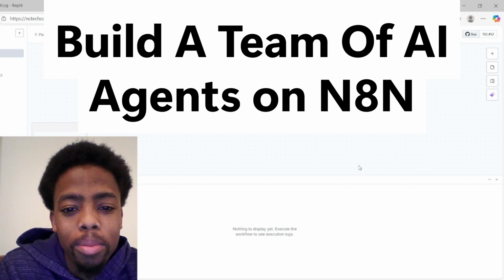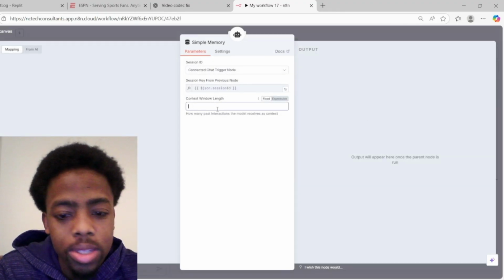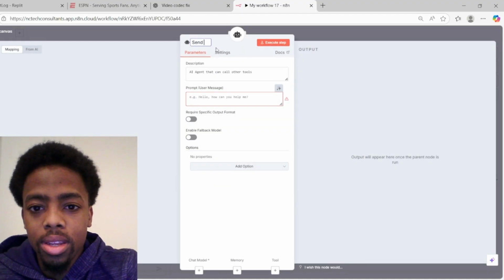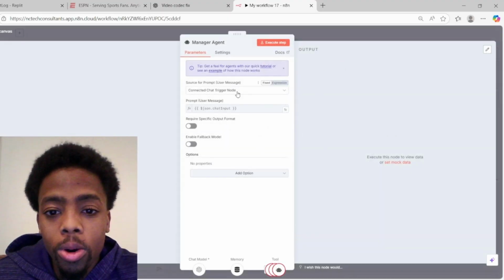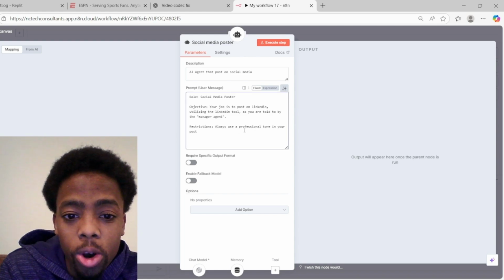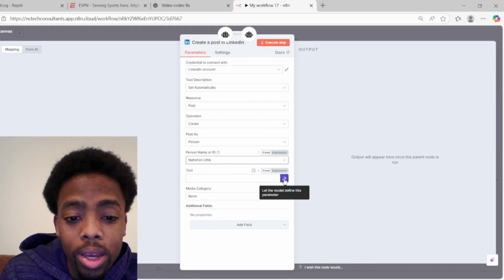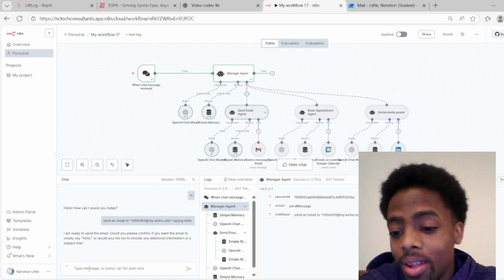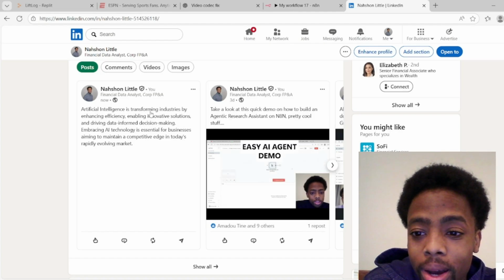How To Build a Team of AI Agents on N8N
In this video, I will teach you how and why you should build a team of AI agents using the awesome N8N platform!!!

If you want to join my skool community to learn more and build together join